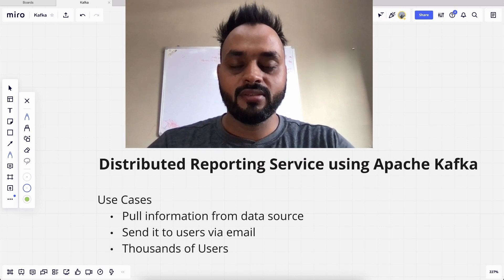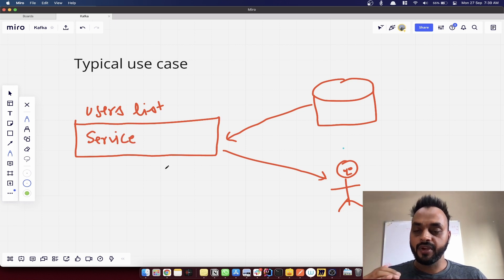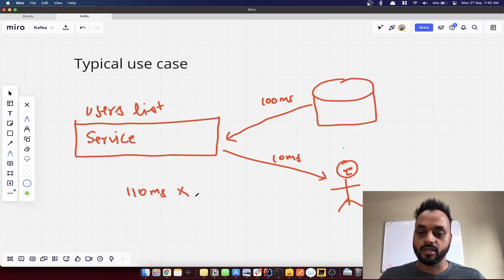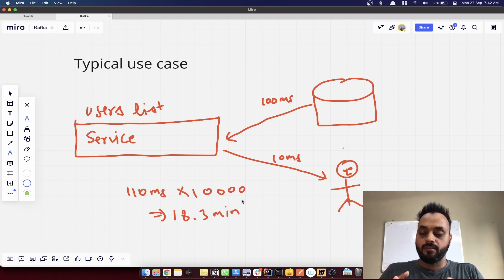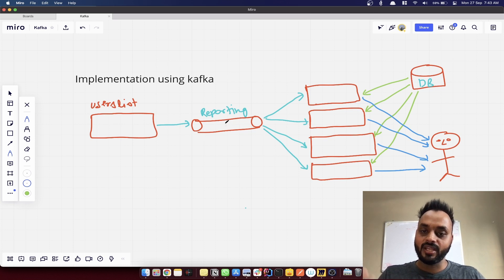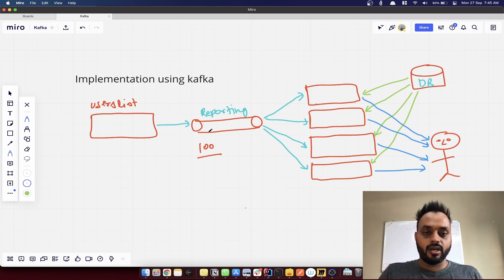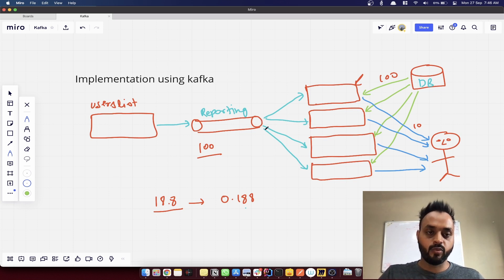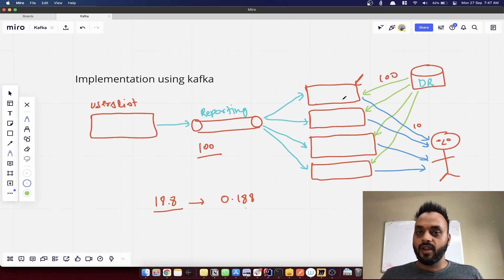Reporting service using Apache Kafka | Apache Kafka use cases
We will be discussing on how to create a reporting service using Apache Kafka. This is one of the use case where we can use Kafka to distribute the load.

This video will help beginners on how to include Kafka in their system.

Chapter
00:00 Intro
00:48 Use case with out Kafka
03:20 Implement using Kafka
06:50 Outro